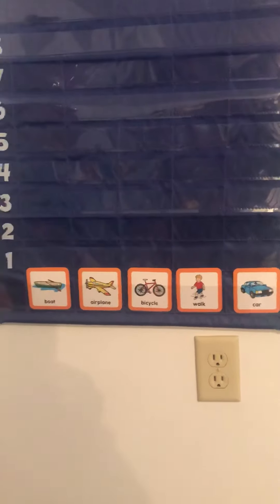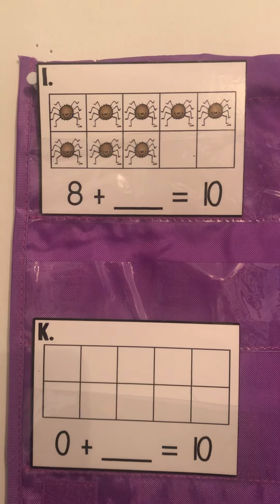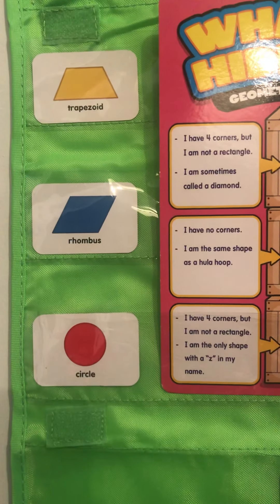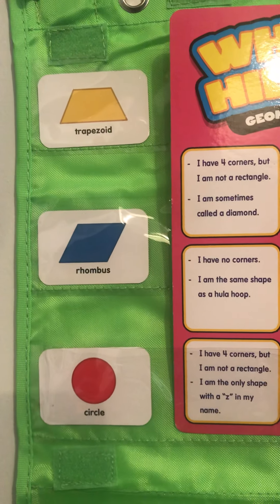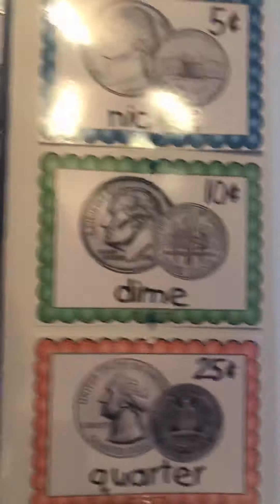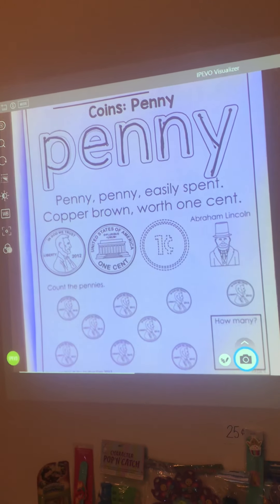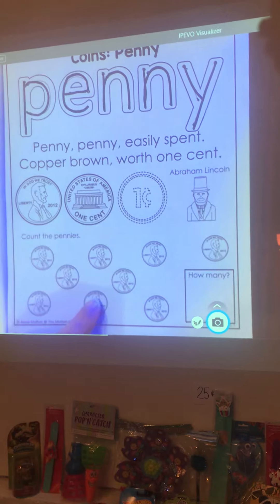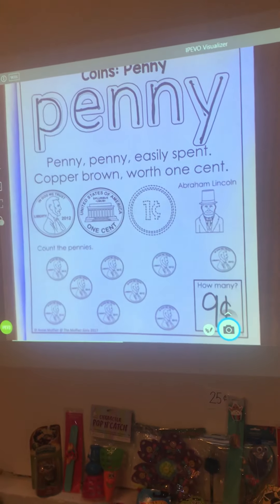April 20 - Math Activities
You need your whiteboard & calendar/packet.